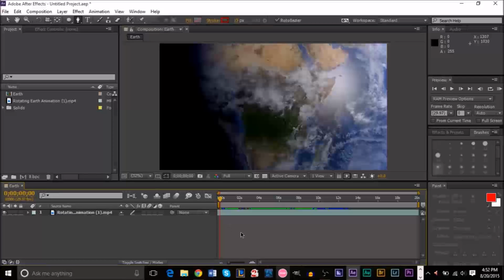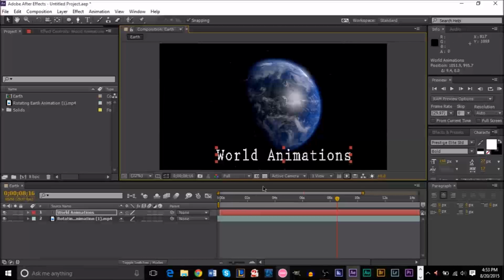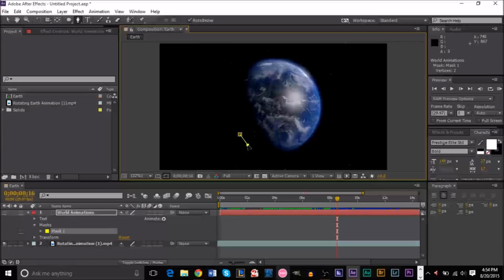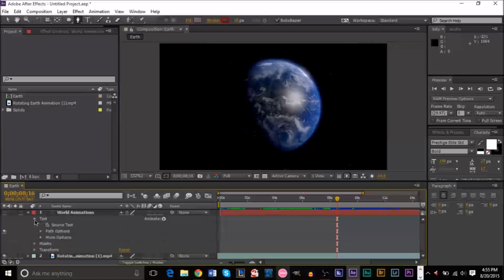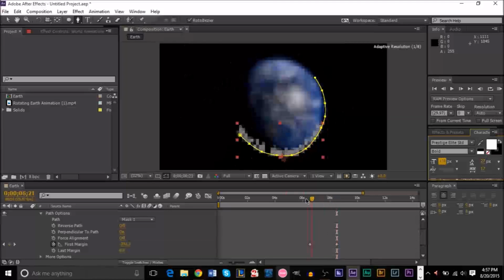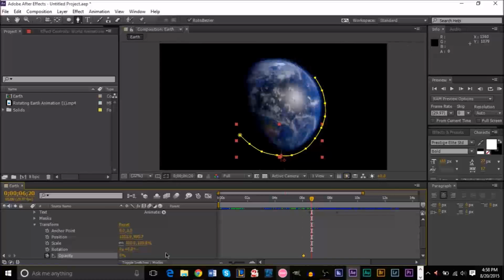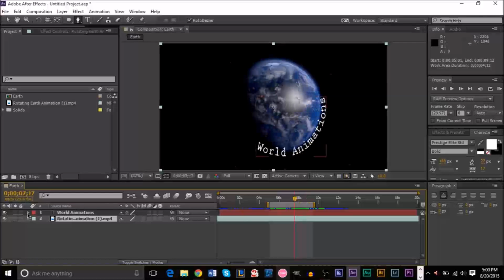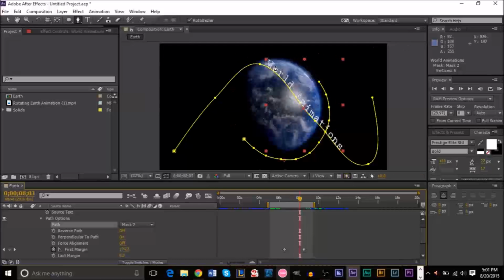How To: Animate Text Along Paths in After Effects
A quick and easy how-to guide for creating a text animation that travels along a custom path. This videos explains how to create the effect, animate the effect, masks, as well as using the pen tool.

GSmaniamsmart